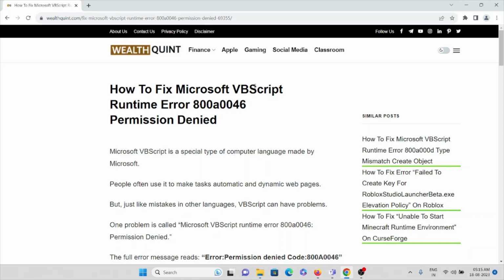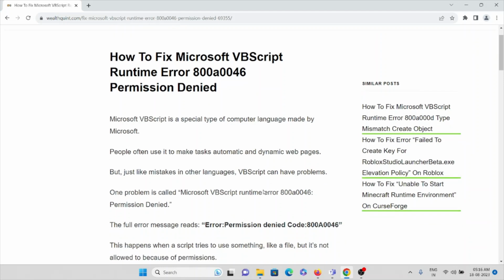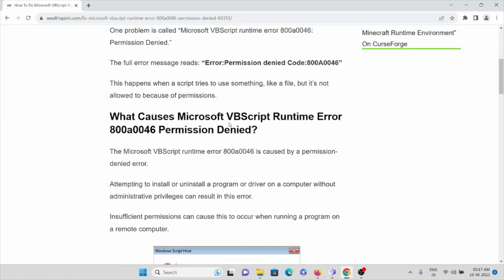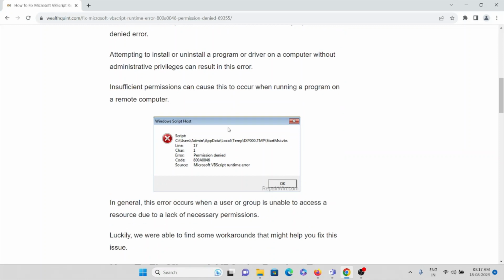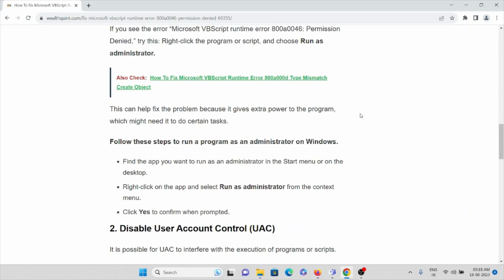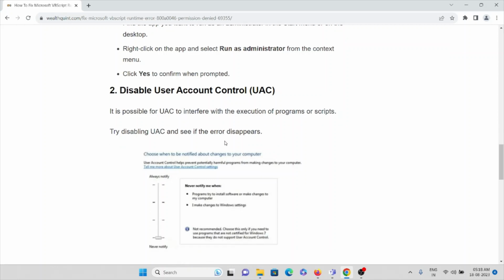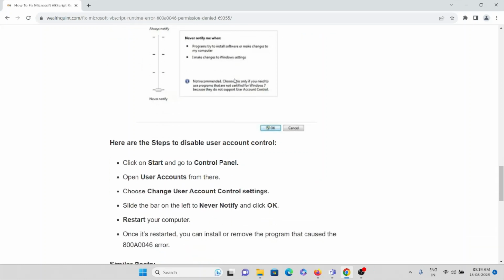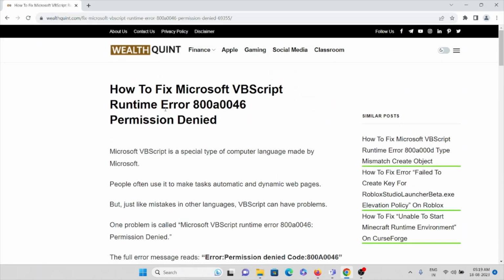How To Fix Microsoft VBScript Runtime Error 800a0046 Permission Denied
Microsoft VBScript is a special type of computer language made by Microsoft .People often use it to make tasks automatic and dynamic web pages .But , just like mistakes in other languages, VBScript can have problems  .One problem is called “Microsoft VBScript runtime error 800a0046: Permission Denied. ”The full error message reads: “Error: Permission denied Code:800A0046”

0:00 Introduction
1:10 What Causes Microsoft VBScript Runtime Error 800a0046 Permission Denied?
2:10 Solution 1: Run As Administrator
2:56 Solution 2: Disable User Account Control (UAC)